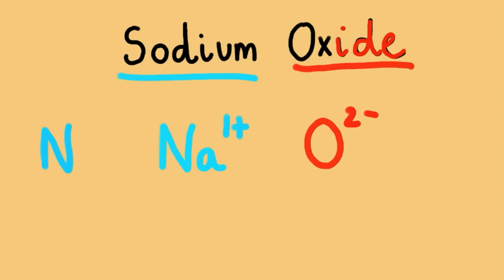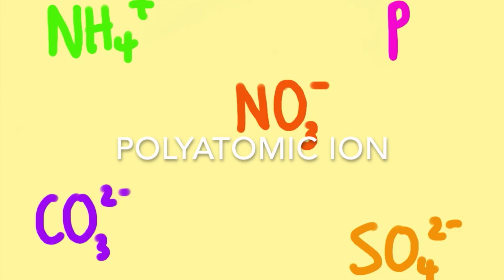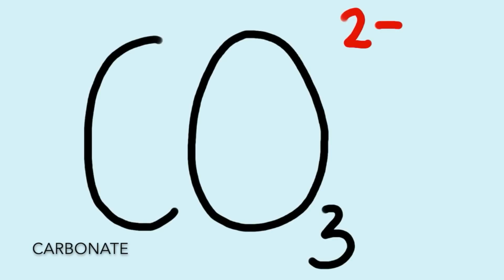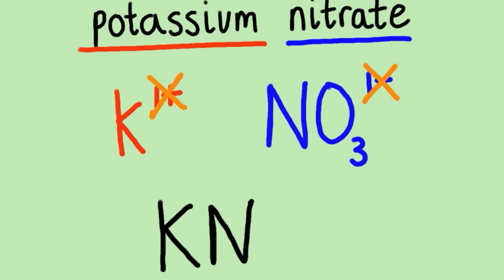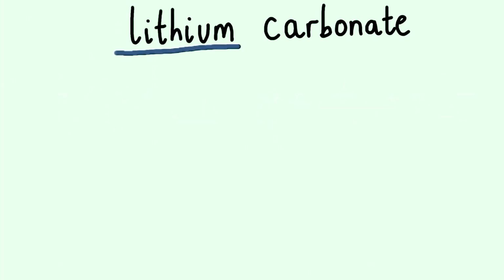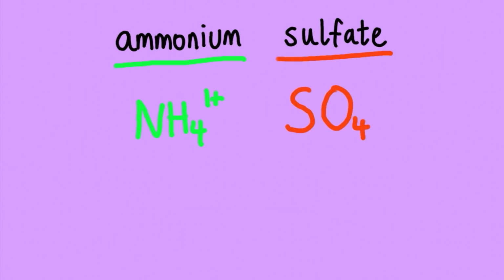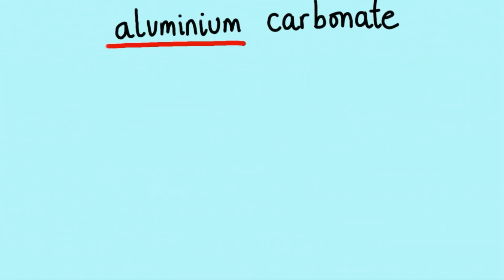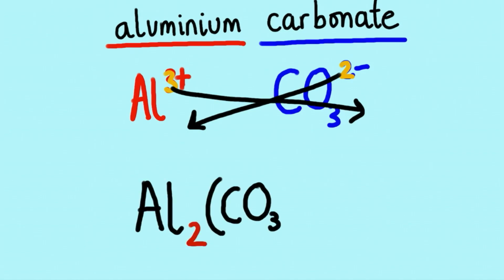Writing Chemical Formulae pt 2 (Polyatomic Ions) #17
This is the fifth video in the Bonding Playlist. In this video we will look at writing chemical formulae. We will look at writing chemical formulae for ionic compounds that end in -ate. We will look at the polyatomic ions that you need to remember for your exams. GCSE Combined and Separate pupils completing the AQA or Edexcel exam boards need to be confident at writing formulae.

This video continues the GCSE course and is perfect for both Edexcel and AQA GCSE Chemistry.

My videos guide you through chemical concepts, step by step. If you watch my videos you will learn well, guaranteed.

Happy watching :)